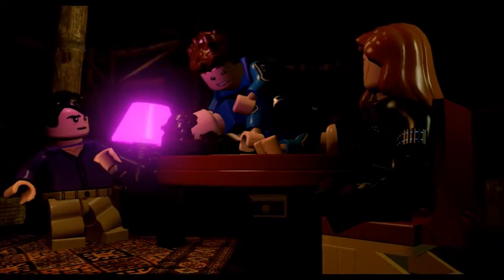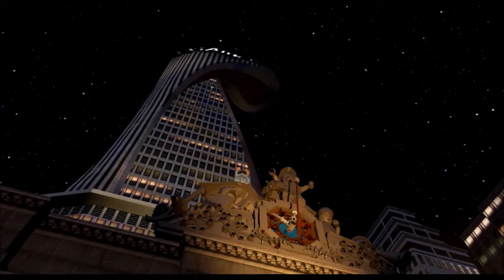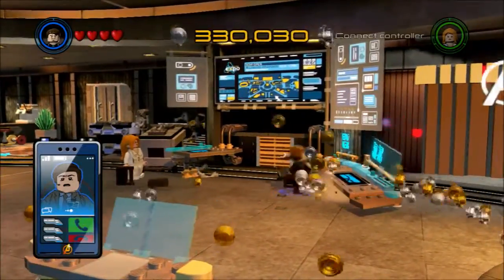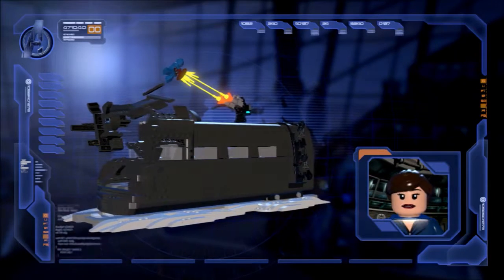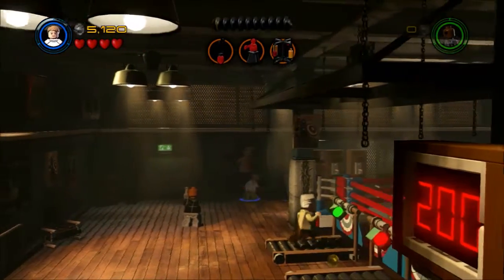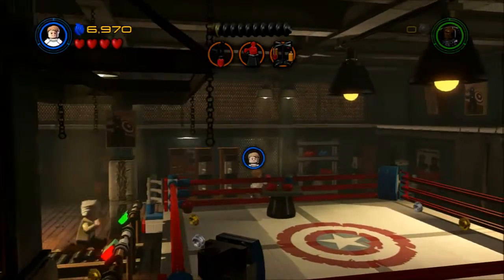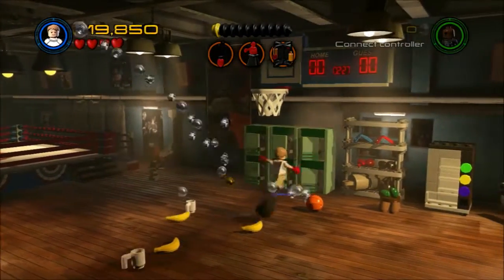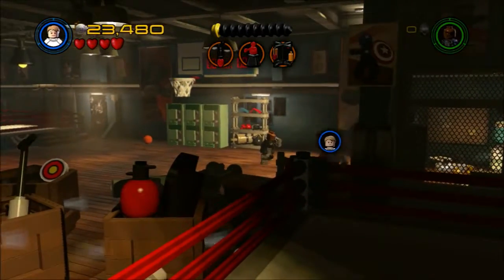LEGO Marvel Super Heroes: Episode 4: Hitting the Gym, Literally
A hinge in a bigger story, faulty recording prevents Tony Stark from properly setting up the next level but we move into the first part of the Steve Rogers portion of the program.